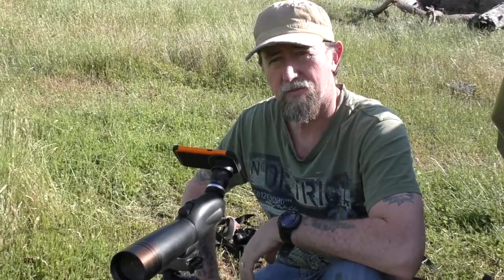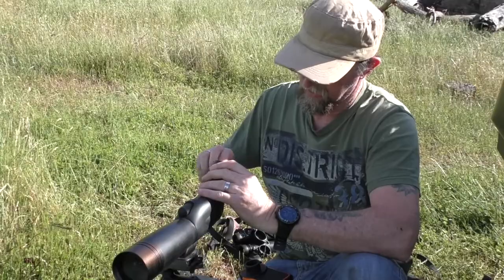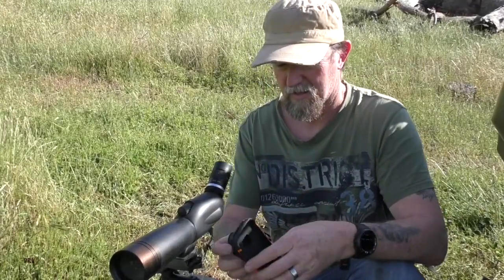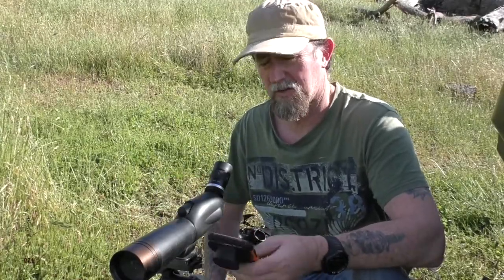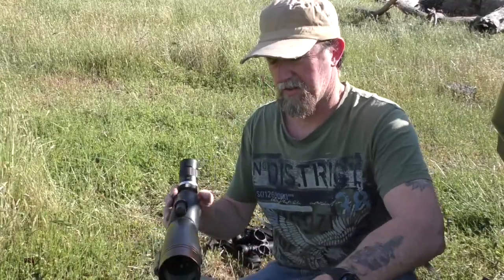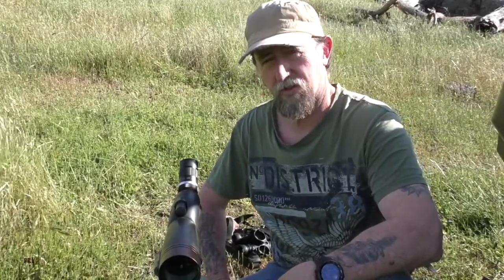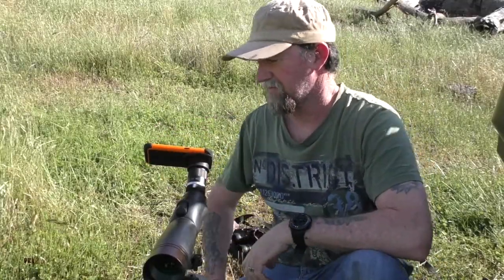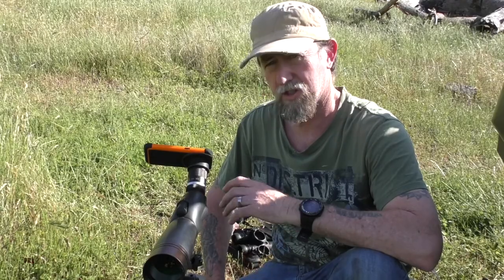DIY Digiscope setup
A quick vid of how to setup up a cheap DIY digiscoping for a spotting scope for use with your phone using the Olivon T50 18-54x55